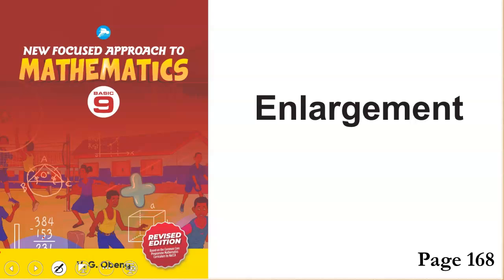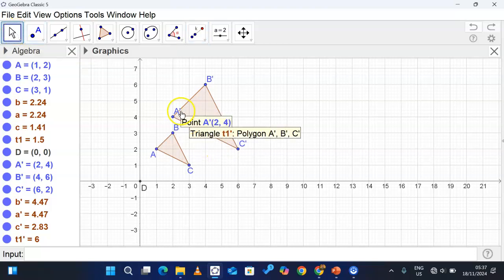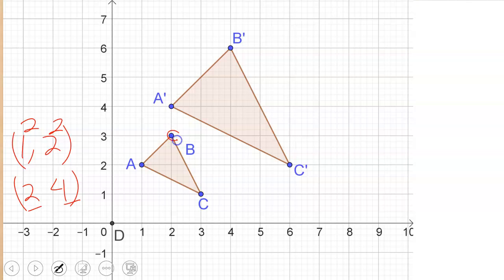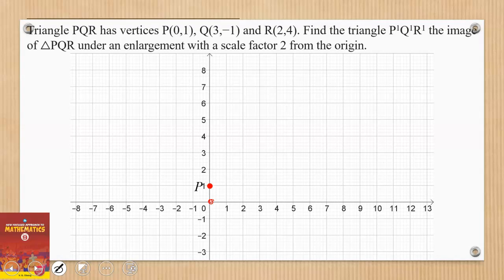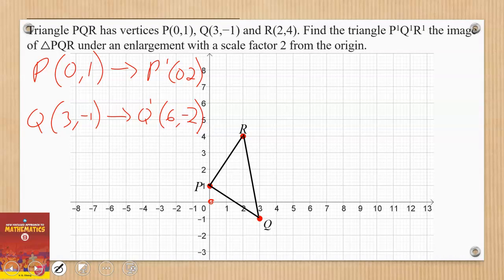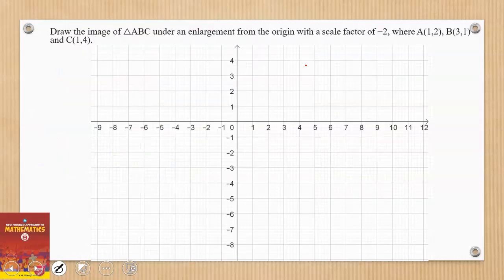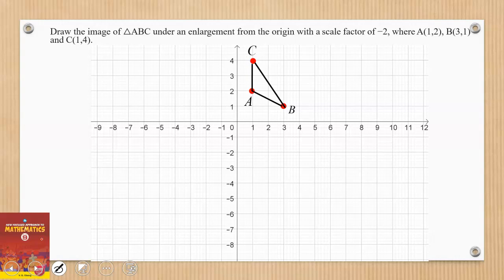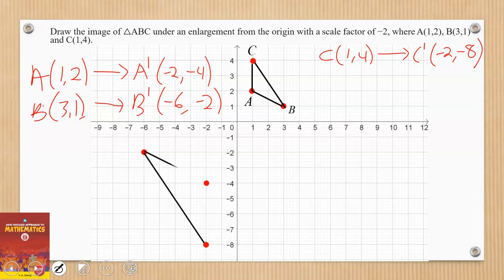Enlargement Pg 168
This is new focused approach to Mathematics Basic 8 lessons. In this video, you'll master the concept of Enlargement with clarity and confidence. Join us for an engaging lesson designed to make learning mathematics simple and effective.